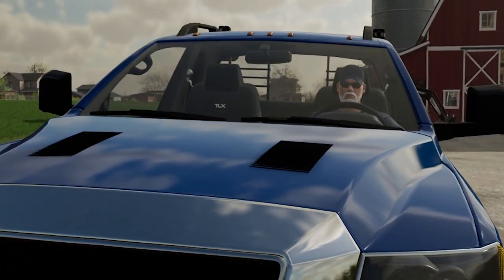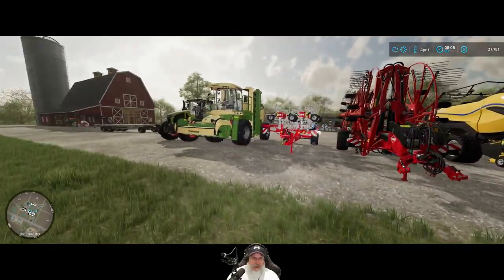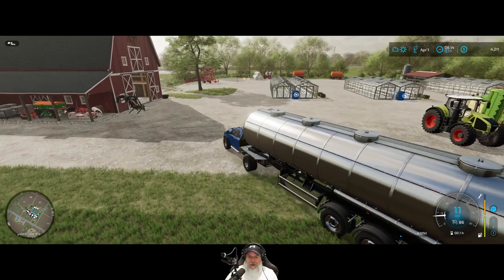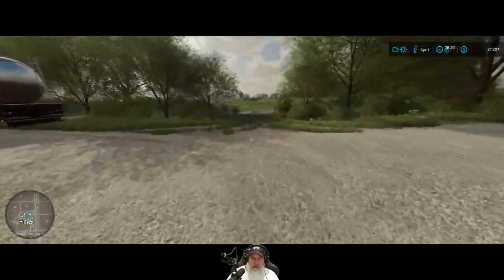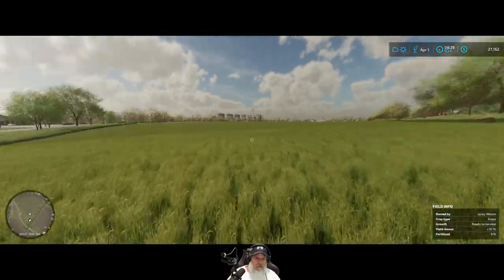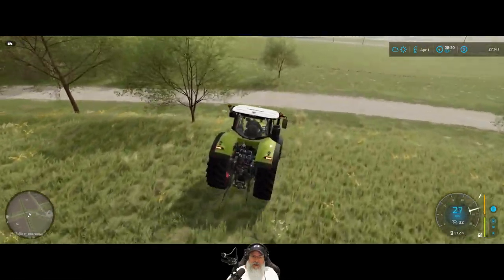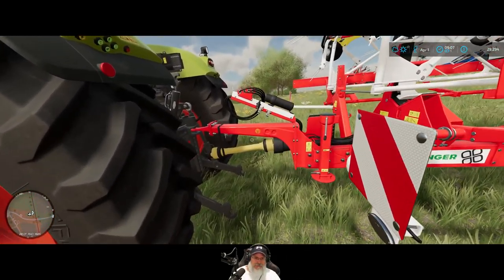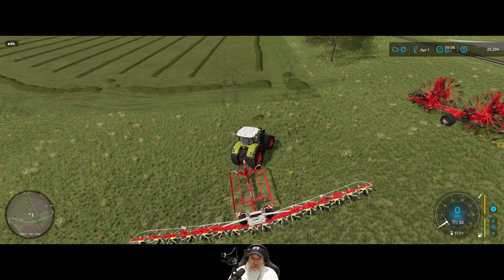Farming Simulator 22 Greenhorn Series | E38 A Shiny New Tanker Trailer!